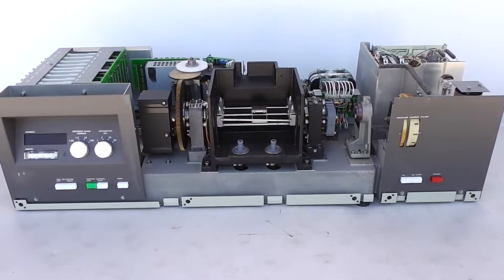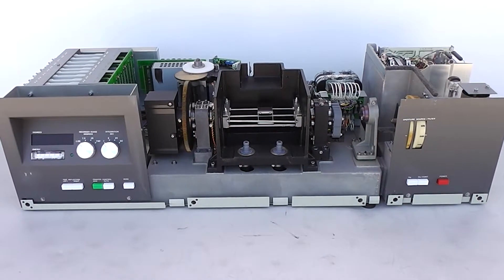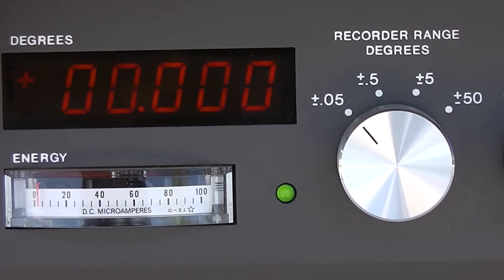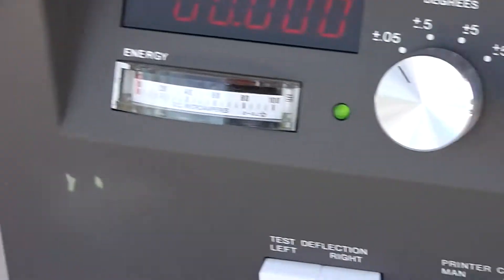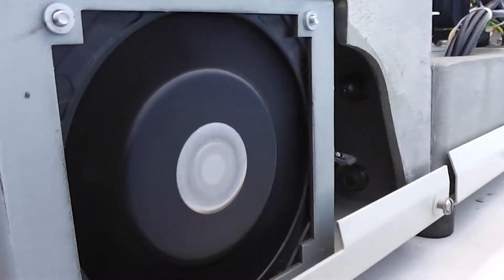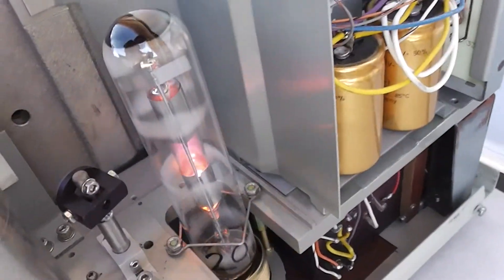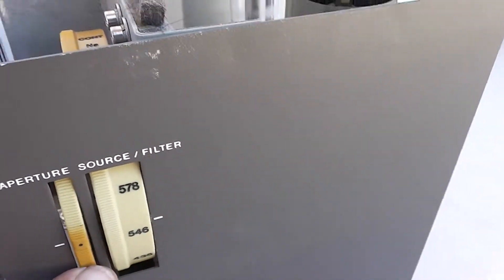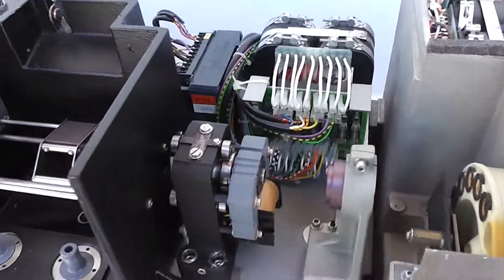Sold Naked Perkin-Elmer 241 Polarimeter on eBay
Already Sold Perkin Elmer 241 Polarimeter with the case off. Case is included.  You can see the fan and bulb come on.